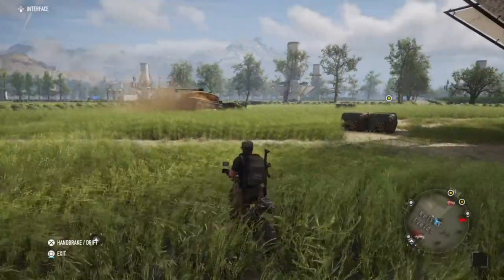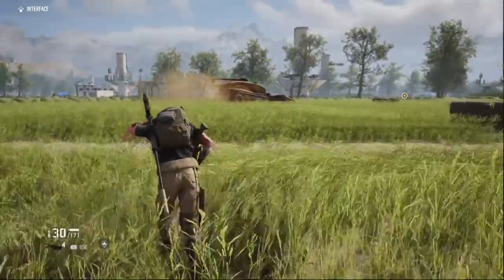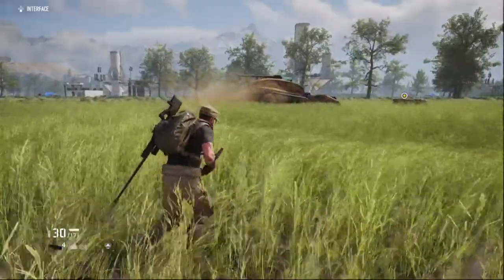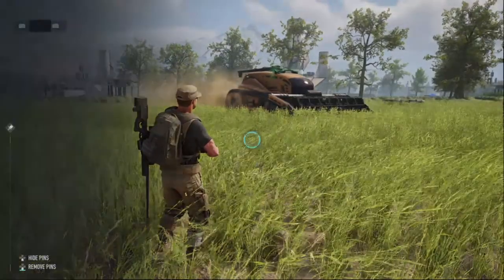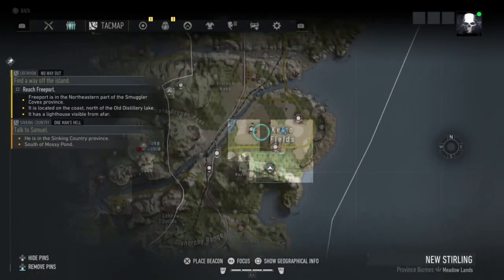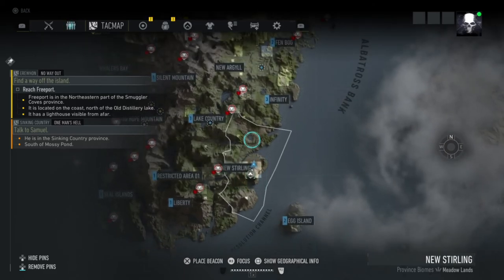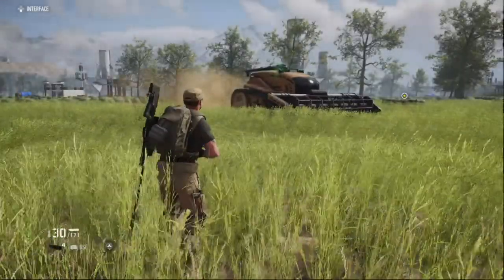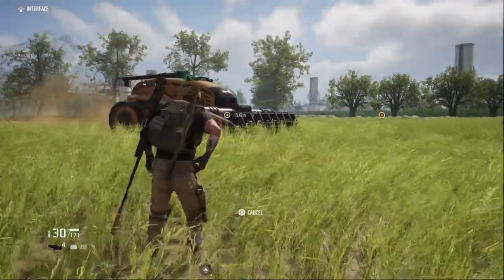GR Breakpoint - You Monster Easy Guide (Ghost Recon Breakpoint You Monster Trophy Guide)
In Ghost Recon Breakpoint there is a trophy called You Monster, You have to go to the farms and destroy a farmers drone.